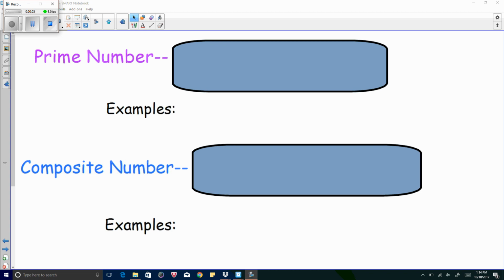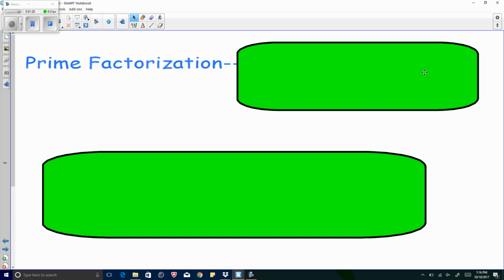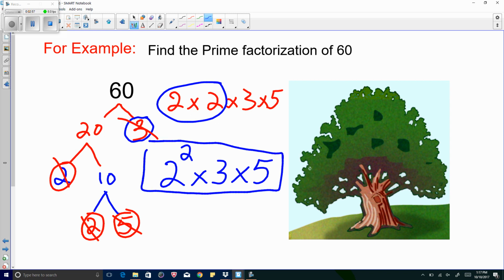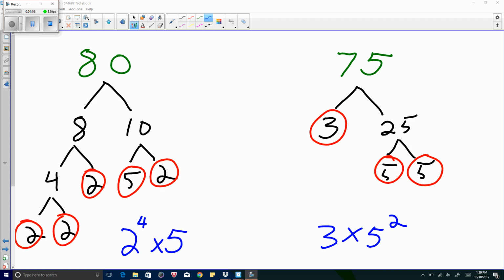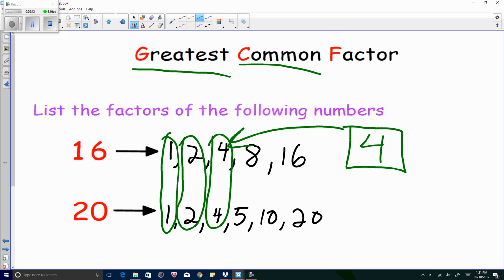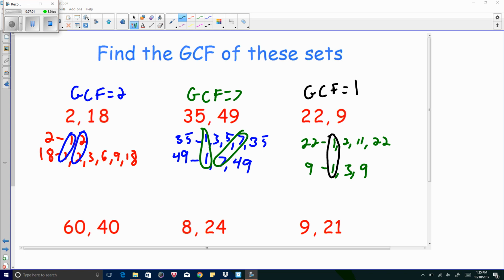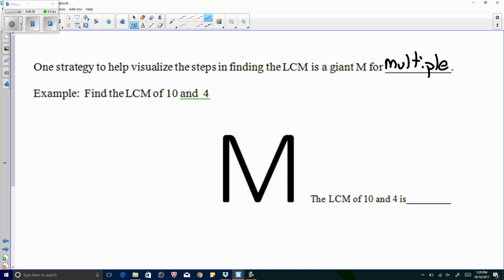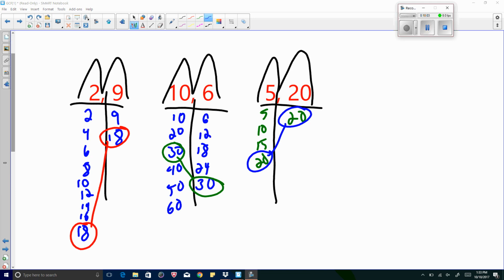Factors and Multiples quiz